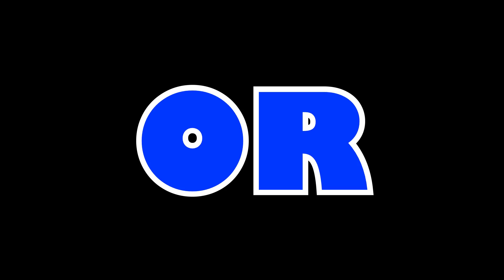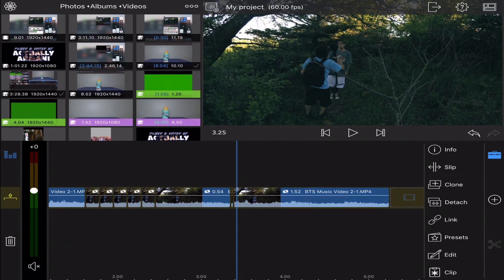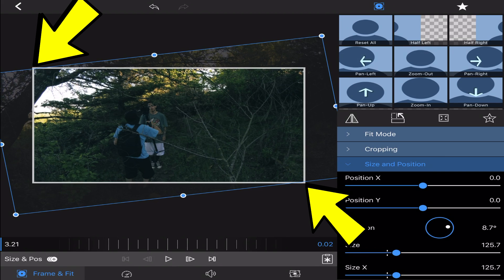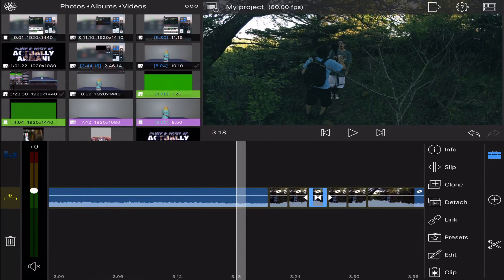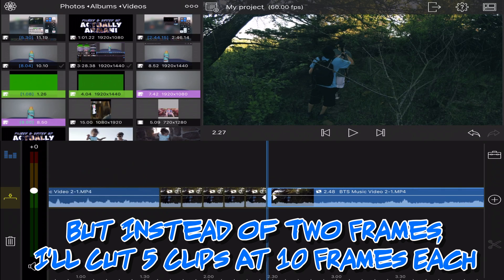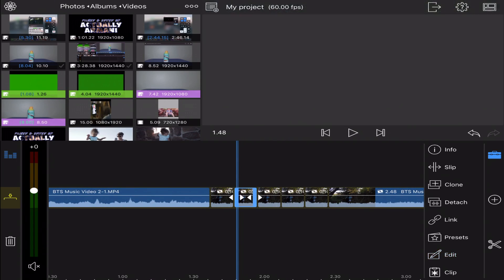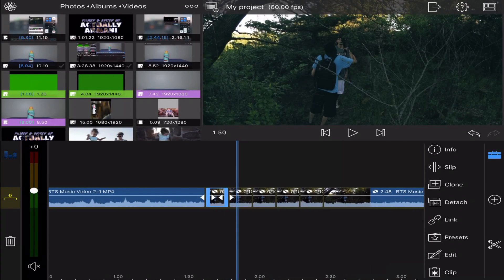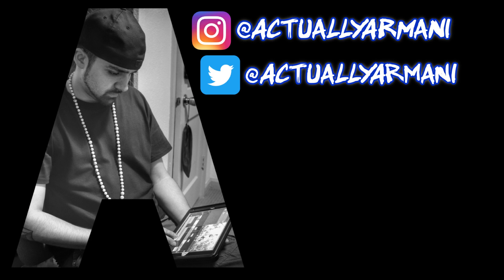LumaFusion Tutorial - Beat Shake Effect [iOS Music Video Editing]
This Is A Tutorial For LumaFusion On How To Achieve The "Beat Shake" Effect.  I Use This For Music Videos But It Can Be Used For Anything!

This tutorial was done using Luma Fusion on an iPad Air 2, but the same techniques can be utilized while on an iPhone.  In this video i demonstrate two styles of the beat shake effect I use.  There are several different things you can do to make them special or custom, just mess around with it!

About a month & 1/2 - 2 months ago i began editing exclusively on my ipad using LumaFusion.. I have had absolutely no issues! Most of my projects utilize all the tracks and PLENTY of effects and other crazy things and I have never ran into any lag issues etc.. its never even crashed.This app is amazing, if you've been thinking about getting it... just do it!